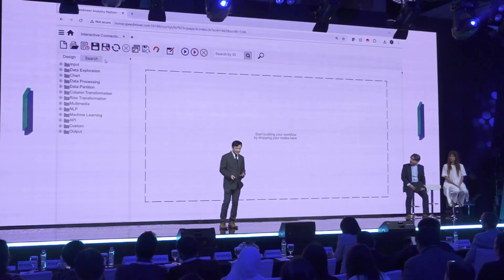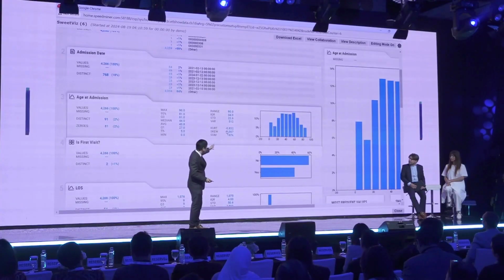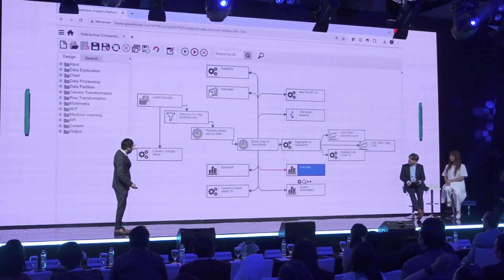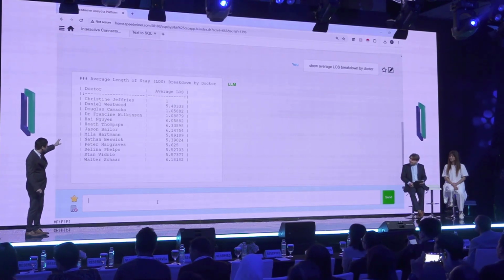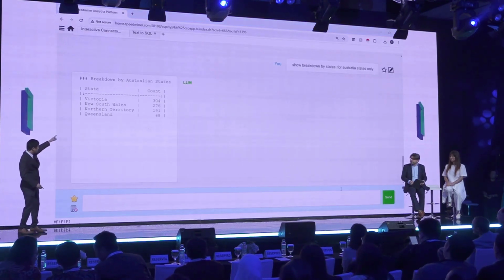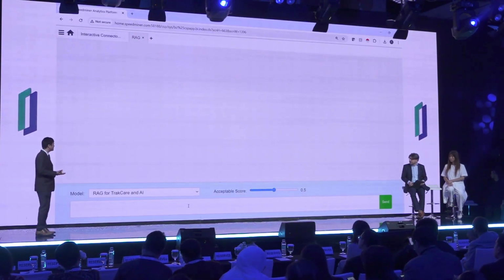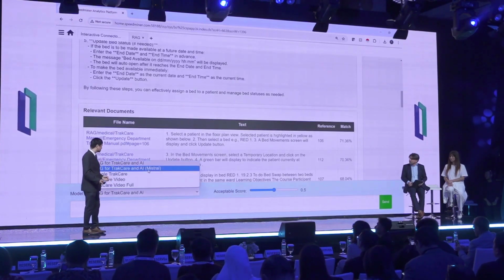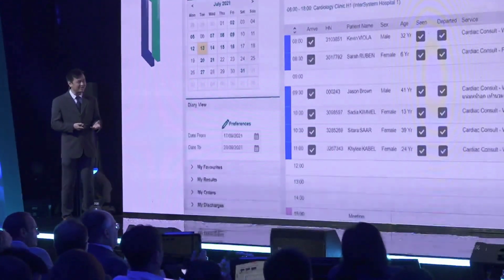Speedminer Data Visualization and Speedminer AI, innovation and efficiency in healthcare analytics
Our CEO, Mr. Thomas How, delivered an impactful presentation on Data Visualization and Interoperability, showcasing how Speedminer AI, powered by InterSystems IRIS, drives innovation and efficiency in healthcare analytics and integration in The InterSystems Asia Healthcare Summit 2024, held at the Grand Hyatt Jakarta on August 21-22.